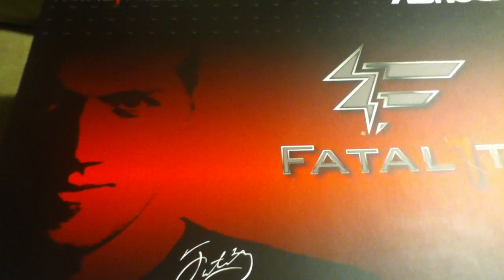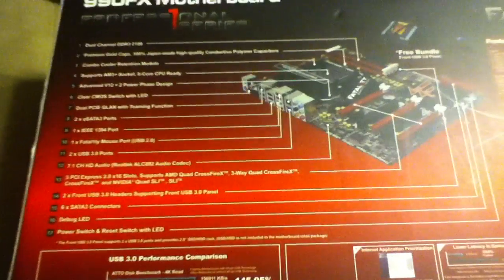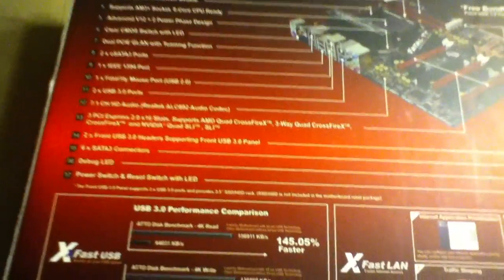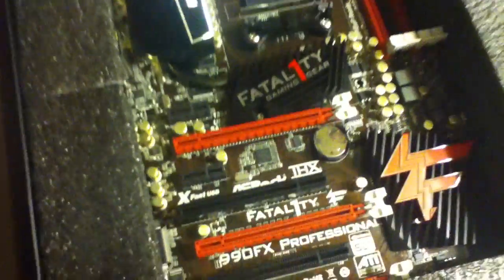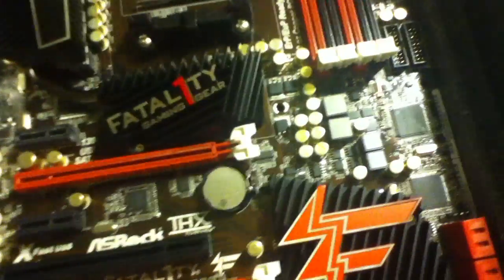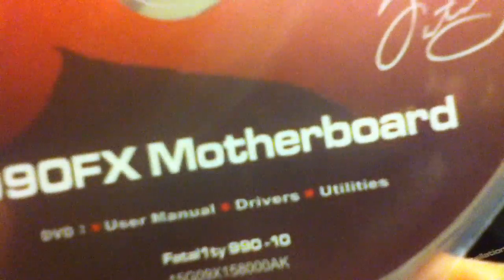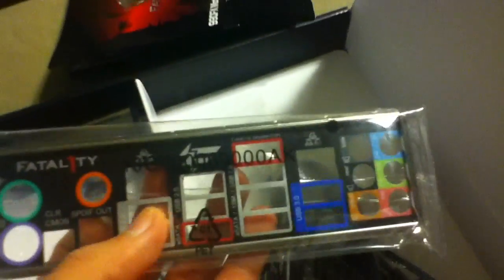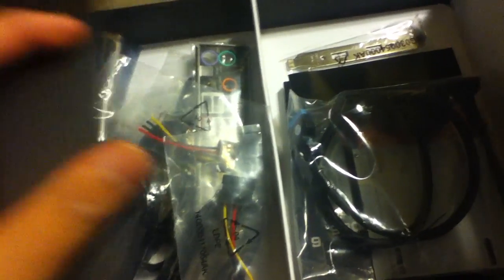ASRock Fata1ty 990FX Unboxing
FULL SPECS HERE ASRock Fatal1ty 990fx Unboxing

Model
Brand
ASRock
Model
Fatal1ty 990FX Professional
Supported CPU
CPU Socket Type
AM3+
CPU Type
FX / Phenom II / Athlon II / Sempron 100 Series
FSB
2600MHz Hyper Transport (5200 MT/s)
Chipsets
North Bridge
AMD 990FX
South Bridge
AMD SB950
Memory
Number of Memory Slots
4×240pin
Memory Standard
DDR3 2100(OC) / 1866 / 1600 / 1333 / 1066 / 800
Maximum Memory Supported
32GB
Channel Supported
Dual Channel
Expansion Slots
PCI Express 2.0 x16
3 (x16, x16, x4)
PCI Express x1
2
PCI Slots
2
Storage Devices
SATA 6Gb/s
6 x SATA 6Gb/s
SATA RAID
0/1/0+1/5/JBOD
Onboard Video
Onboard Video Chipset
None
Onboard Audio
Audio Chipset
Realtek ALC892
Audio Channels
8 Channels
Onboard LAN
LAN Chipset
Broadcom BCM57781
Max LAN Speed
10/100/1000Mbps
Rear Panel Ports
PS/2
2
USB 1.1/2.0
5 x USB 2.0
1 x Fatal1ty Mouse Port (USB 2.0)
USB 3.0
2 x USB 3.0
IEEE 1394
1 x IEEE 1394
eSATA
2 x eSATA 6Gb/s
S/PDIF Out
1 x Optical, 1 x Coaxial
Audio Ports
6 Ports
Internal I/O Connectors
Onboard USB
4 x USB 3.0 + 4 x USB 2.0
Onboard 1394
1 x 1394
Other Connectors
1 x IR header
1 x COM port header
1 x HDMI_SPDIF header
1 x Power LED header
CPU/Chassis/Power FAN connector
24 pin ATX power connector
8 pin 12V power connector
Front panel audio connector
1 x Dr. Debug (7-Segment Debug LED)
Physical Spec
Form Factor
ATX
Dimensions
12.0" x 9.6"
Power Pin
24 Pin
Features
Features
Premium Gold Caps (2.5 x longer life time), 100% Japan-made high-quality Conductive Polymer Capacitors

Digital PWM Design, Advanced V12 + 2 Power Phase Design

Supports Dual Channel DDR3 2100(OC)

Supports AMD Quad CrossFireX, 3-Way CrossFireX and CrossFireX

Supports NVIDIA Quad SLI and SLI

Dual PCIE GLAN with Teaming function

Dr. Debug, Smart Switch Design: Power/Reset/Clear CMOS Switch with LED

Supports Fatal1ty XFast USB, XFast LAN technologies, Graphical UEFI

Supports Fatal1ty F-Stream, On/Off Play Technology, Turbo UCC

7.1 CH HD Audio with Content Protection (Realtek ALC892 Audio Codec), Supports THX TruStudio

Free Bundle : 1 x 3.5mm Audio Cable, 1 x Front USB 3.0 Panel, CyberLink MediaEspresso 6.5 Trial